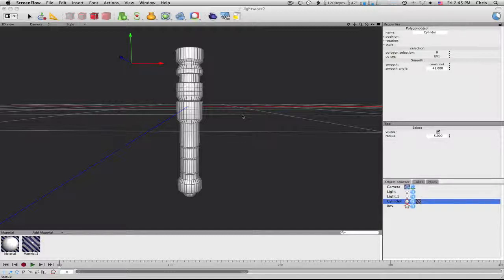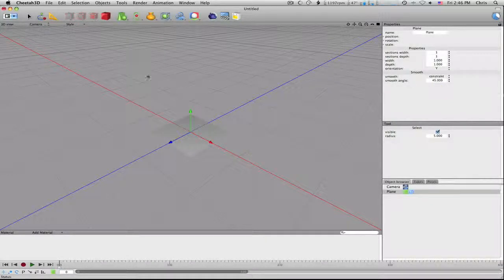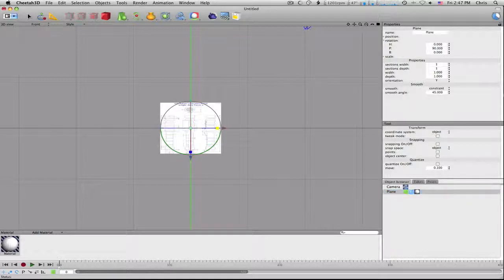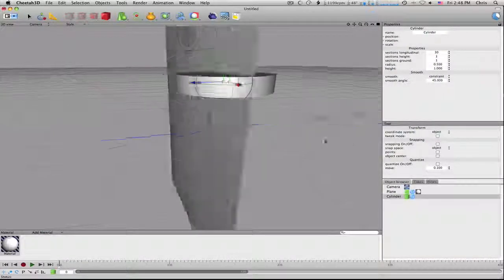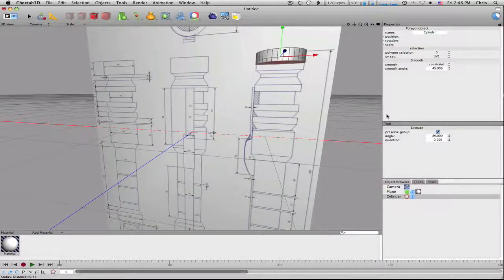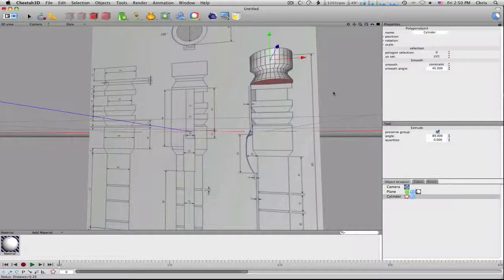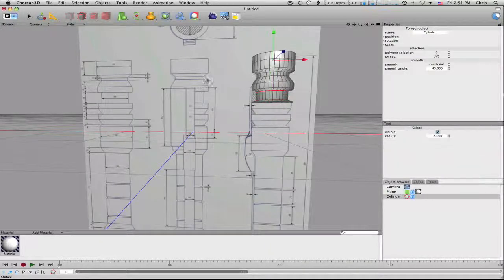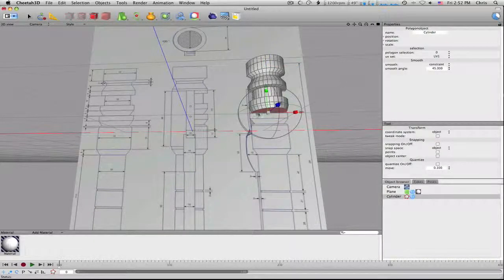Cheetah3D: Modelling a Lightsaber-part 1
Part two will be up later or tomorrow.